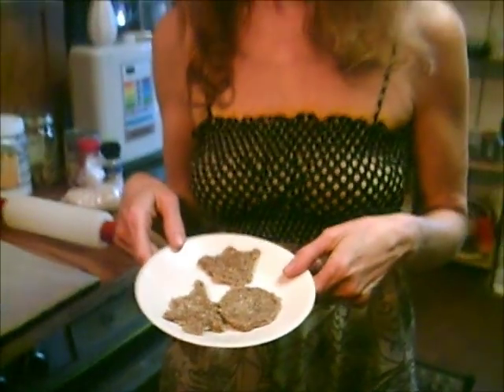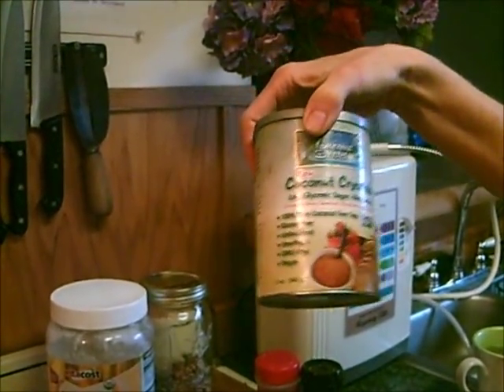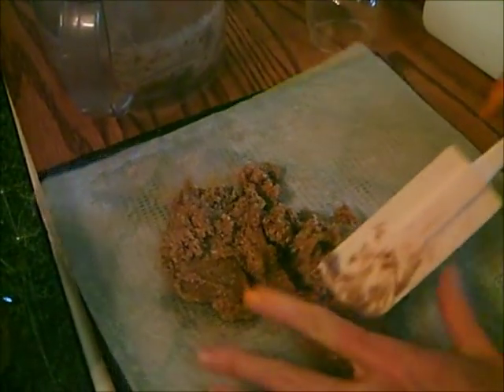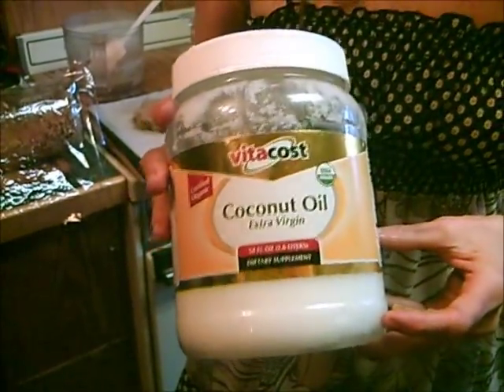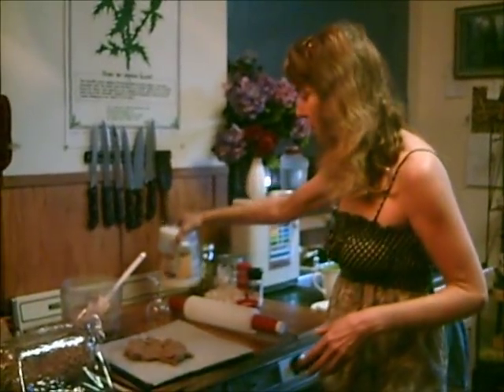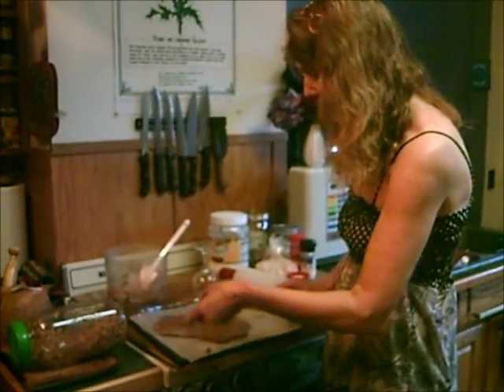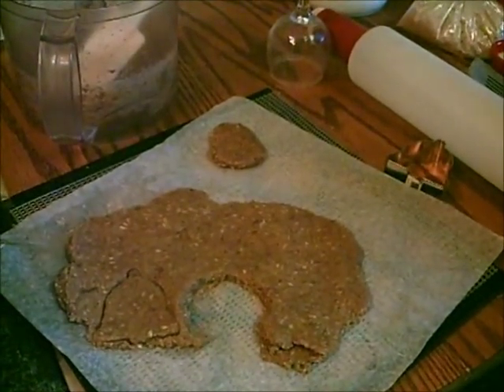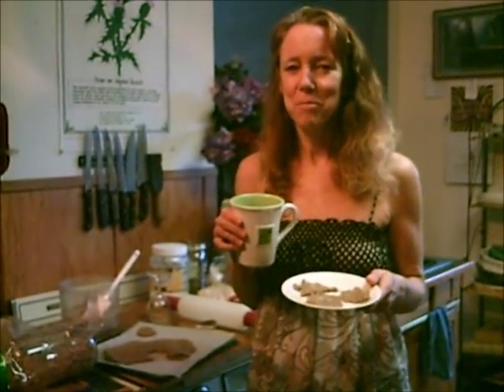How to Make Sugar Cookies from Scratch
If you are looking for a truly healthy and wholesome sugar cookie recipe, then this food video is for you. shows you how to make sugar cookies from scratch that are fit for a raw food diet.

Dorothy says, "These are a chewy, healthy way to make mom's festive sugar cookies!  Sprinkle with coconut crystals  to give them that holiday cheer. The coconut oil is  a great natural fat for your health!"

to see the full ingredients and instructions list for this Christmas cookie recipe.